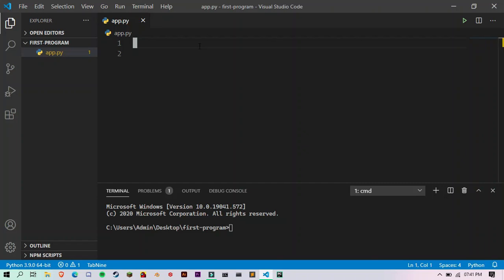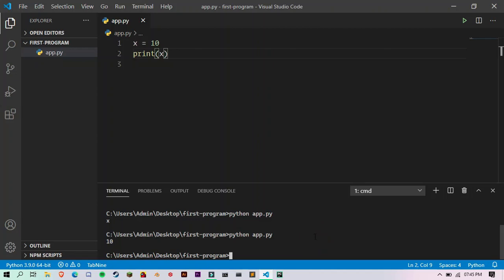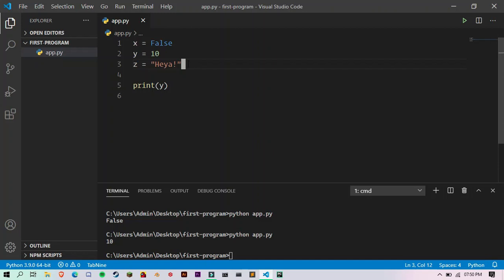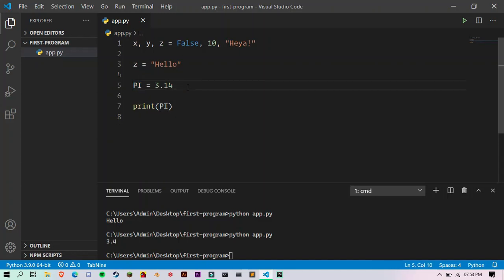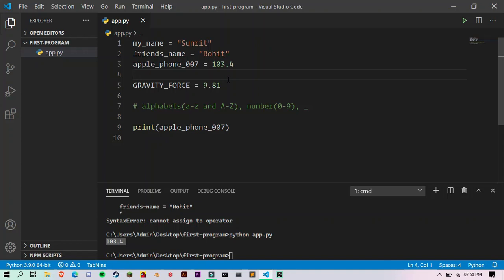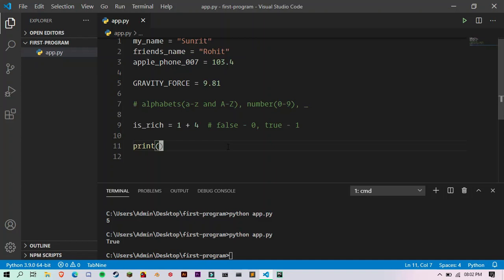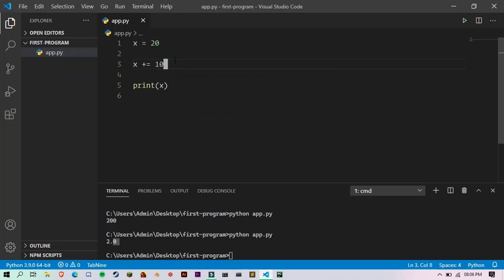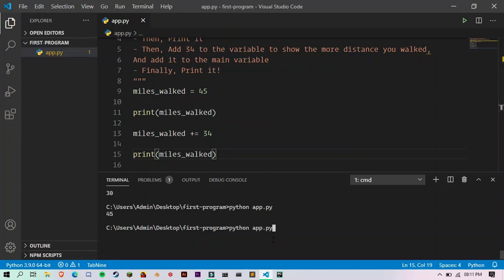Learning about variables and various operations with it | Python series P3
We discuss about various things like What are variables, where to use them, and various operations and stuff with it! So, If you're interested, this is the right video for you!

So Hop In the Video And Get Started!

Timestamps:
00:00 The video starts
00:52 Intro
01:00 The Video starts
03:00 Let's learn Variables!
09:26 Combining variables into a Single Line!
12:20 Starting out with constants, Yay
13:42 How do we name a Variable?
18:02 Let's explore boolean Literals
20:39 Reserved Keywords
21:59 Operations with Variables
27:17 A simple Problem statement
31:18 Outro!

Updates:
⏭MY NEXT VIDEO : In the next video, We'll Do something interesting with Ubuntu, A Linux OS